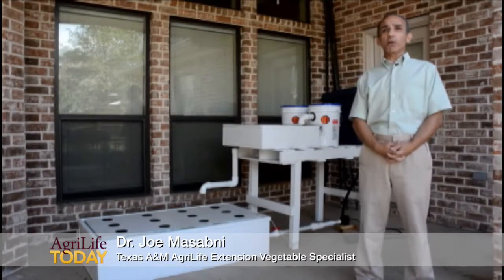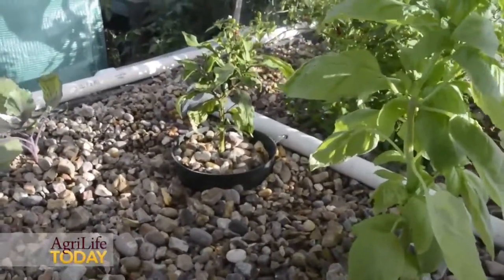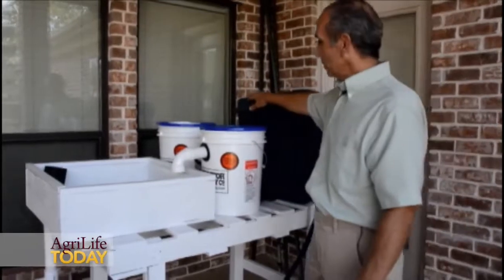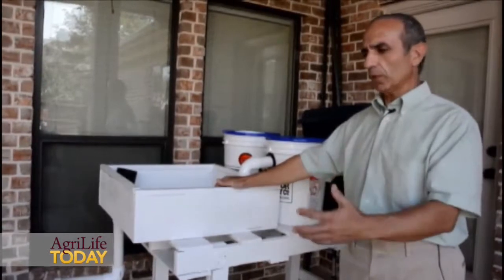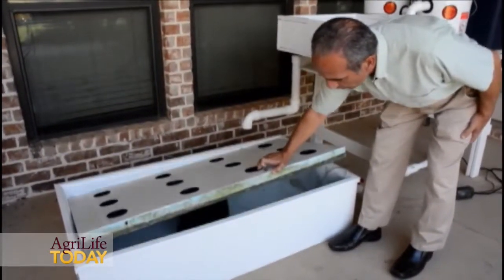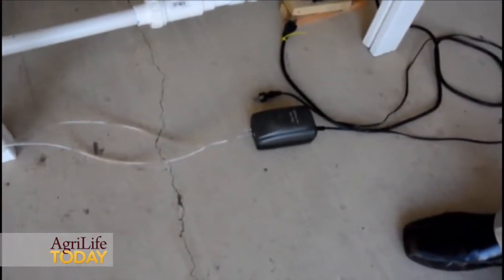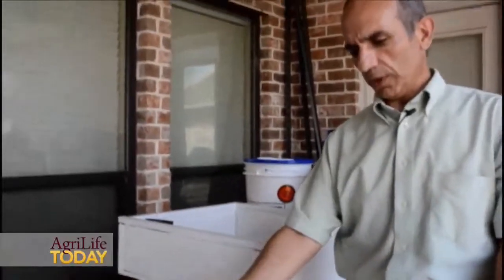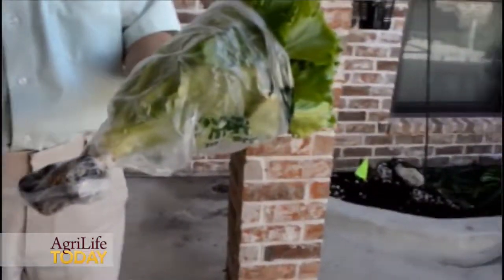How to Create an Aquaponics Farm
Dr. Joe Masabni explains how an Aquaponics system works.